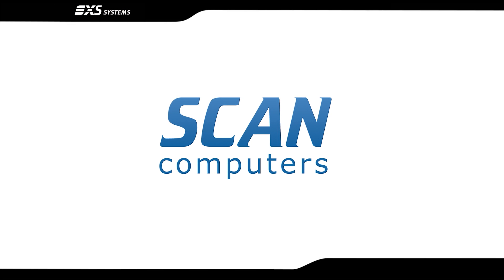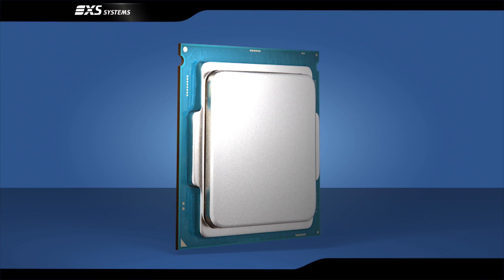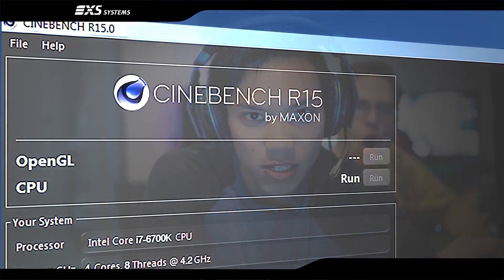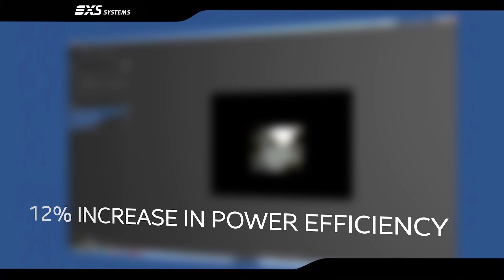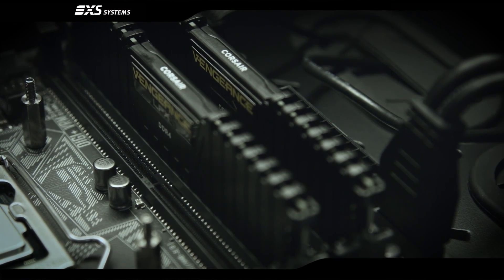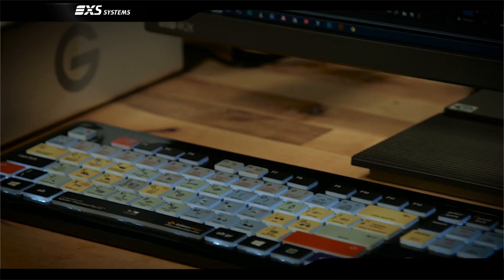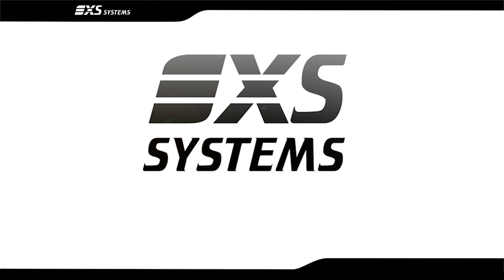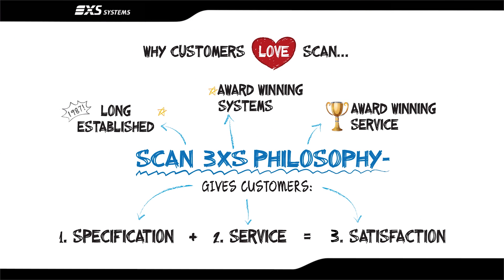Intel Skylake Core i7 and Core i5 Unlocked processors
Intel SKYLAKE Core i7 and i5 CPUs, Intel 750 Series NVME PCI-E SSDs and Z170 Chipset Motherboards are now available at SCAN Computers